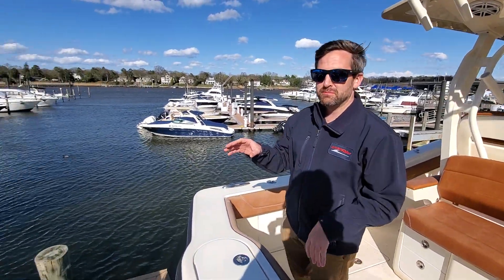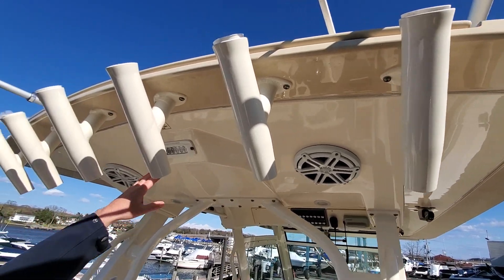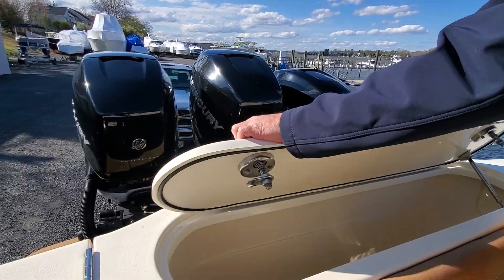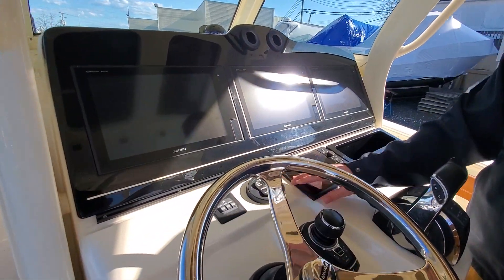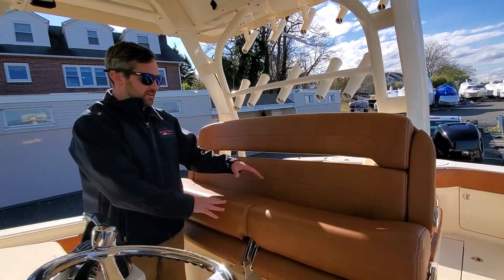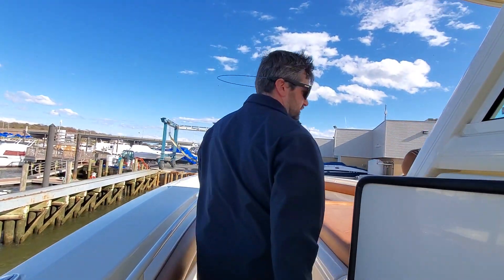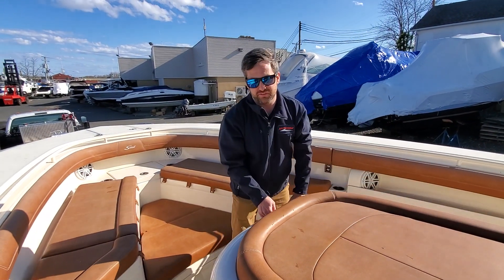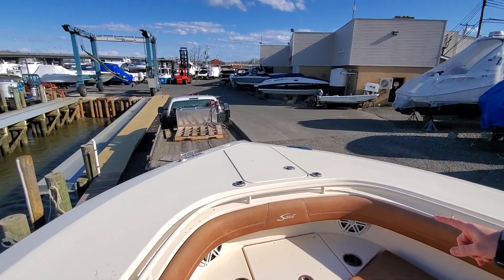2018 Scout 350 LXF For Sale at MarineMax Huntington, NY